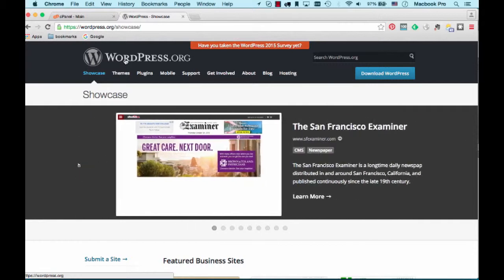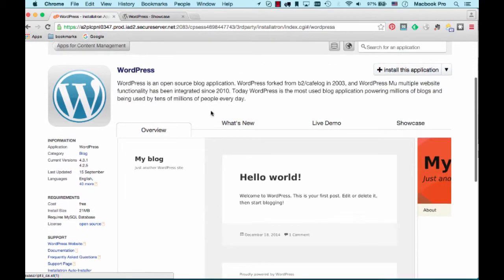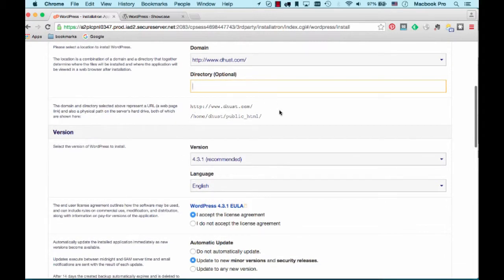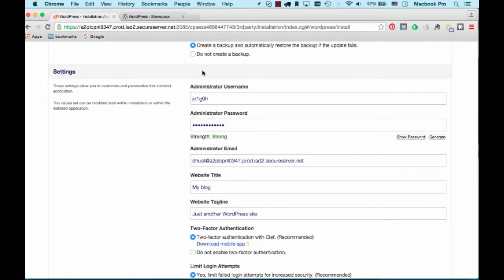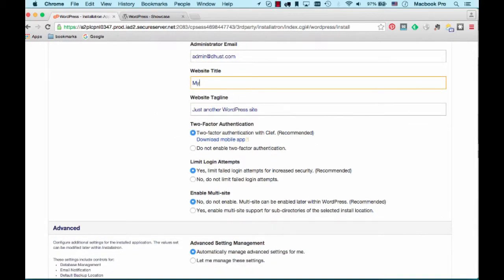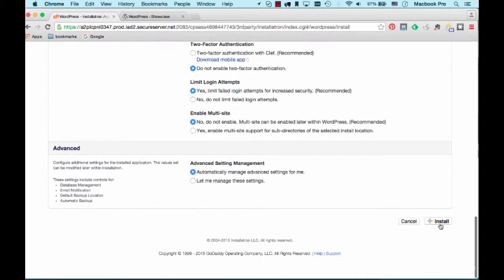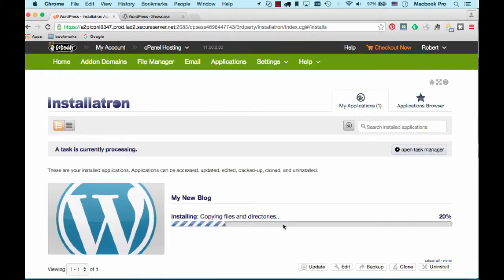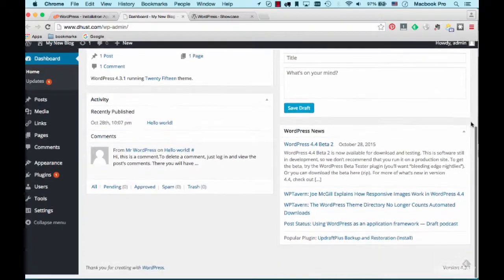Wordpress Installation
Wordpress Installation. Two step to set up wordpress. Download a latest version and install. Otherwise, you have a cPanel so install the wordpress. You don't know how to install a wordpress just watch this video.